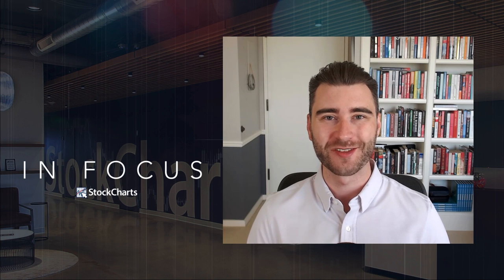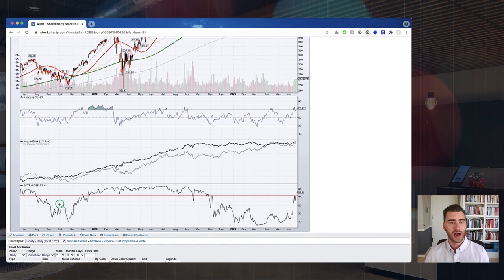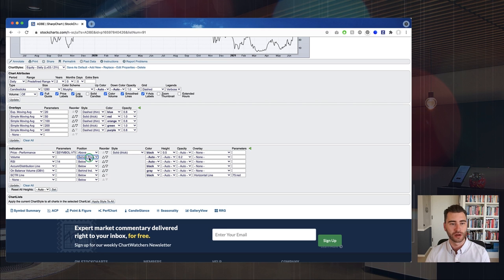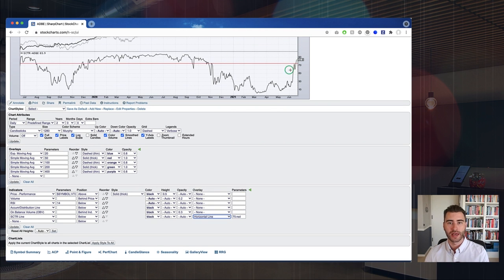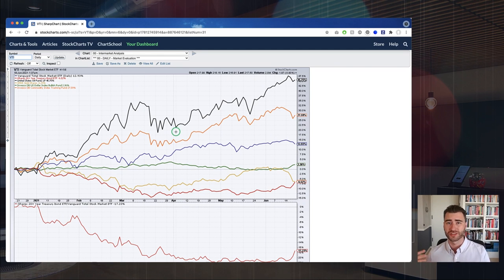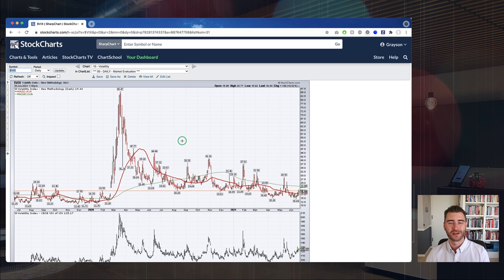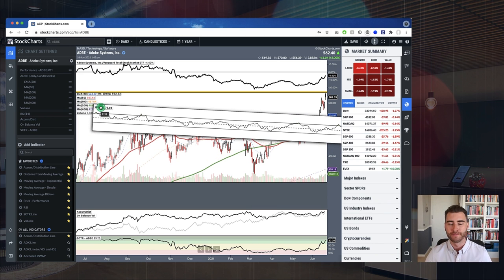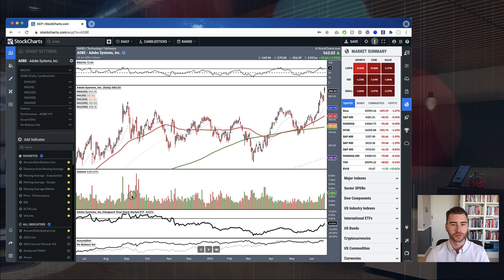How To Position Indicators & Overlays On Your Charts | Grayson Roze | StockCharts In Focus (6.18.21)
This week on “StockCharts In Focus”, Grayson shows you how to create advanced charts by customizing the indicator and overlay positions. For both SharpCharts and ACP,  you have the flexibility to build powerful technical views and multi-symbol charts using the indicator position settings. You’ll see how these two platforms work, and Grayson will also share how he customizes his own personal charts with advanced indicator and overlay positions.

0:00 - Intro
3:48 - Starting with SharpCharts
7:31 - Customization Settings, Indicator Positions
19:03 - How I use position customization in my personal charts
19:44 - Intermarket Daily View
22:04 - New DOW Theory Chart
23:54 - Advancers/Decliners
25:53 - ACP Customization Settings